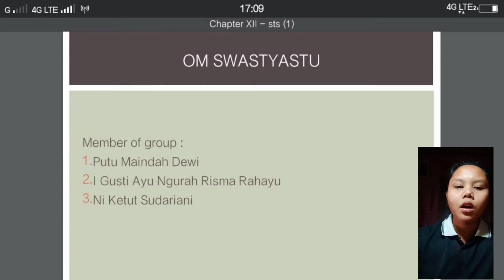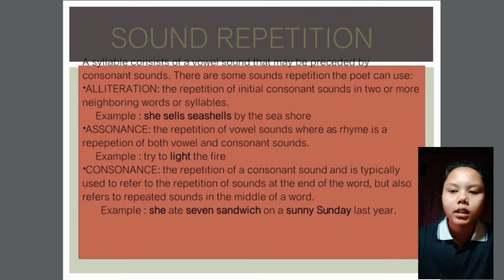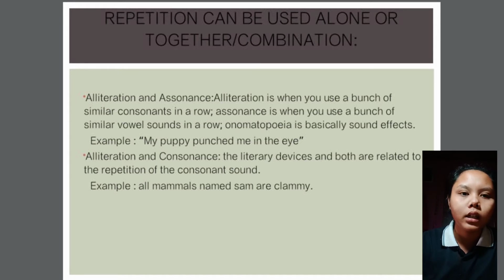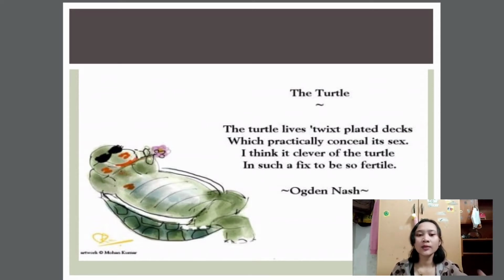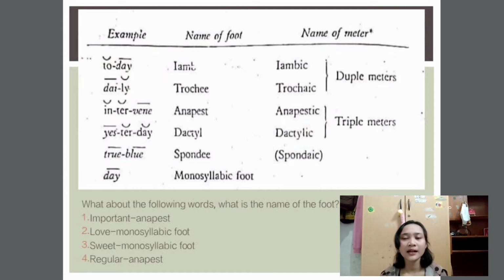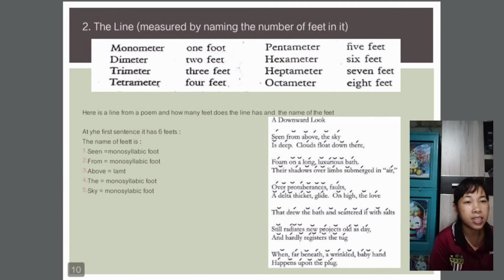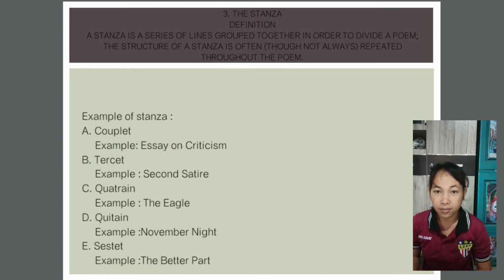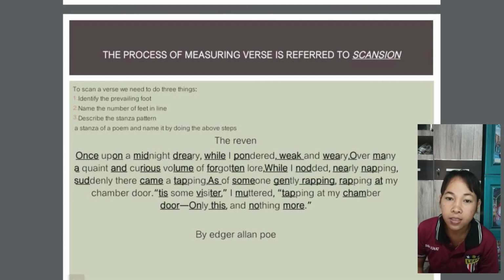Music Devices, Rhytm and Meter in Poetry Presentation ( Introduction To Literature)